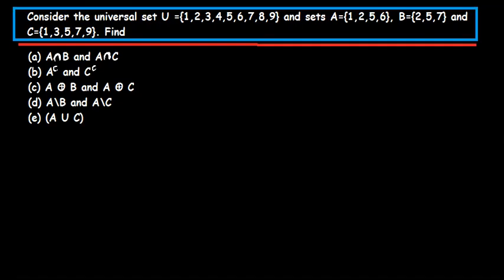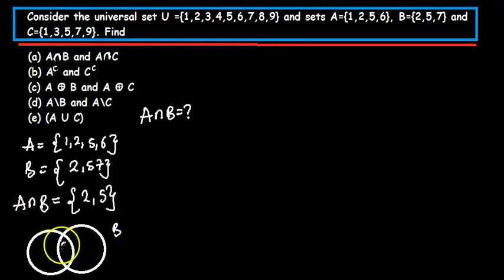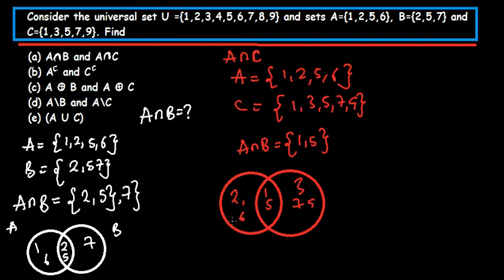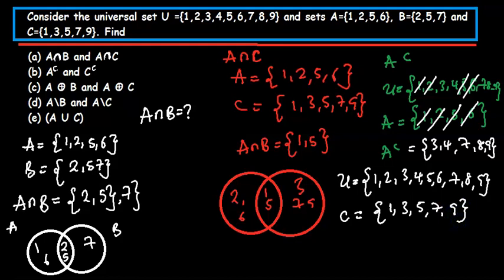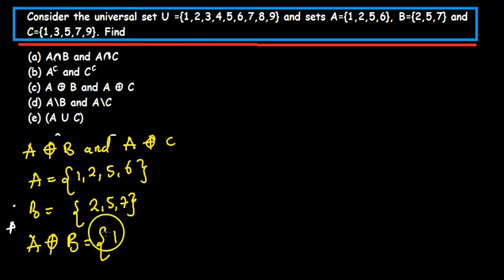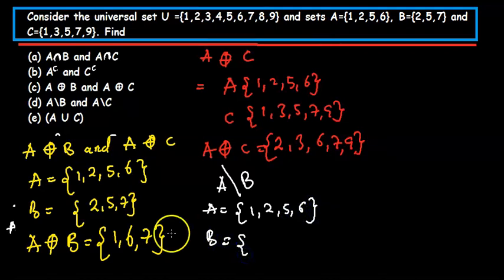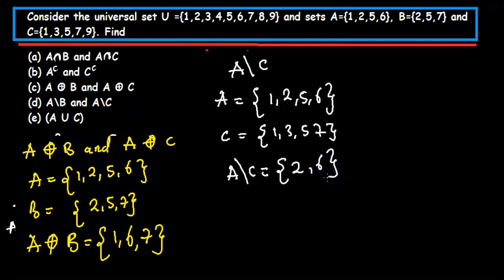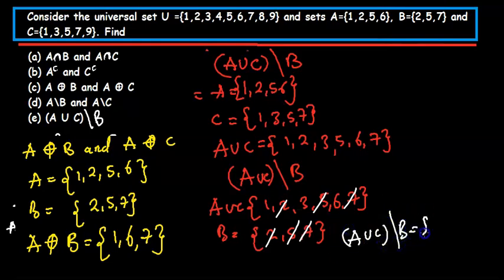Set Operations Exercise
This problem involves performing various set operations on three sets (A, B, and C) within a given universal set U. The operations include finding intersections, complements, symmetric differences, and set differences, providing practice in understanding and applying fundamental concepts of set theory.